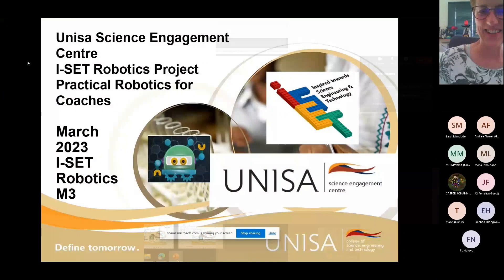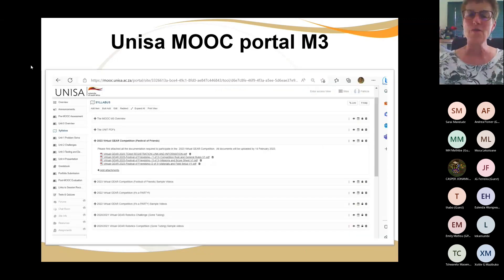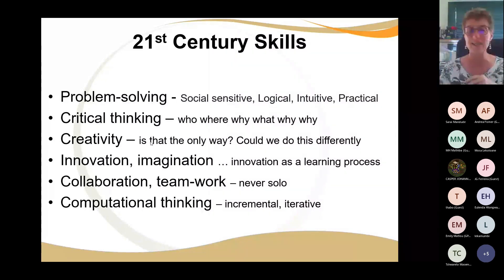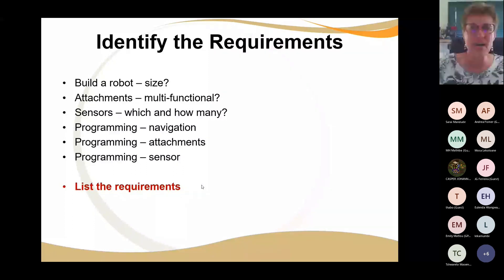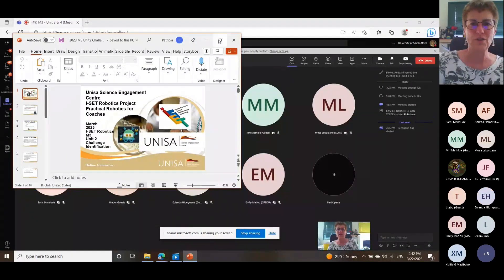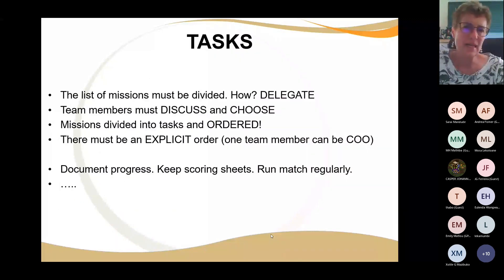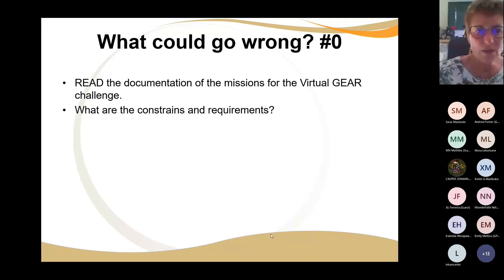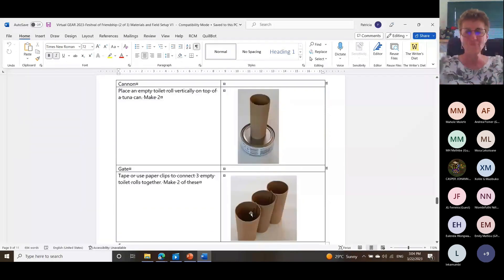USEC M3 Unit 1 & 2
USEC first Live Online Learning session on the I-SET Robotics M3 Unit 1 & 2.

Facebook I-SET | Pretoria | Facebook
MOOC: MOOC : Gateway : Welcome (unisa.ac.za)
Twitter: USEC (@ISET_USEC) / Twitter
YouTube: I-SET Unisa - YouTube